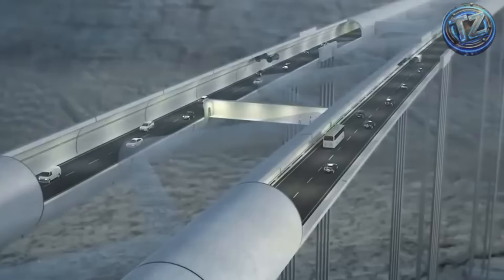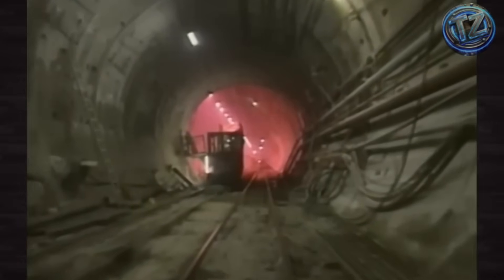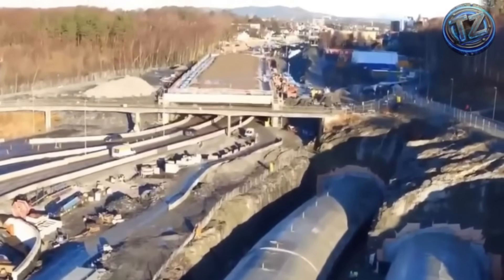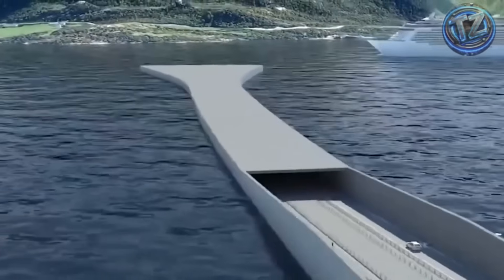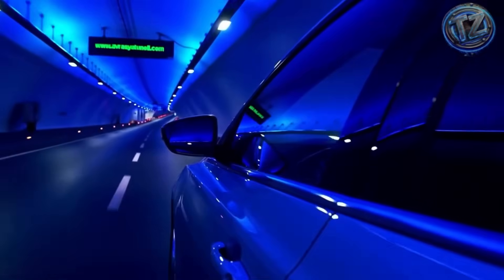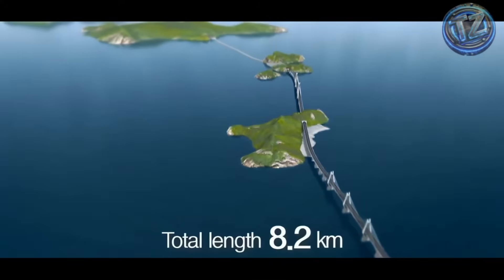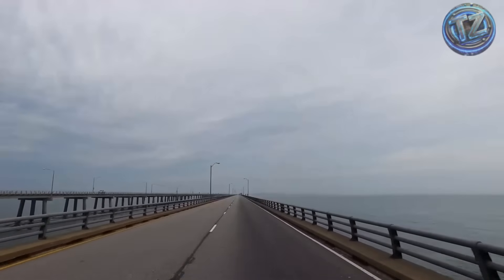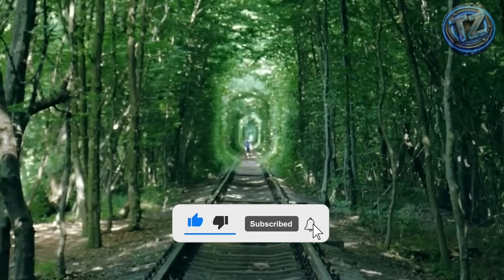7 UNDERWATER TUNNELS THAT DEFY THE LAWS OF ENGINEERING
7 UNDERWATER TUNNELS THAT DEFY THE LAWS OF ENGINEERING! 🌊🚇

Think you’ve seen it all? Think again… because what you’re about to discover looks like something out of a sci-fi movie — but it’s 100% real.

In this video, we reveal 7 underwater tunnels so extreme, so deep, and so ridiculously impossible, they defy every rule of logic and engineering. From highways that float beneath the sea to routes that connect entire continents… what you’re about to see will blow your mind.

🌍 You’ll discover:

🔹 The world’s busiest underwater tunnel, connecting England and France… under the ocean.
🔹 A Japanese tunnel built to withstand earthquakes, tsunamis, and even bullet trains.
🔹 A Norwegian highway so deep, you’re literally driving under the sea at the height of the Empire State Building.
🔹 The only tunnel on Earth that connects two continents without surfacing.
🔹 A floating highway that wasn’t excavated — it was built on land and sunk underwater.
🔹 A suspended tunnel in South Korea, assembled piece by piece under typhoon conditions with surgical precision.
🔹 And a billion-dollar tunnel in the U.S., hidden under major naval routes.

🏗️ All of these structures are 100% real — built by engineers who pushed construction to the limit, battling marine pressure, earthquakes, freezing temperatures, and mind-blowing technical challenges.